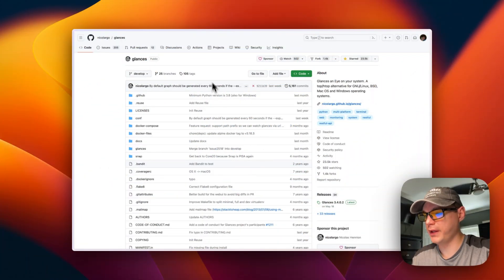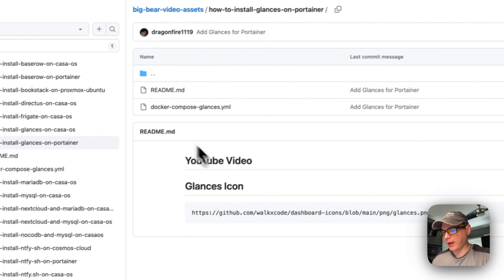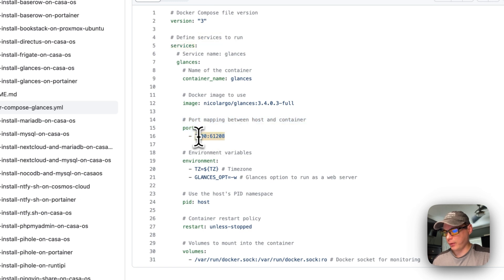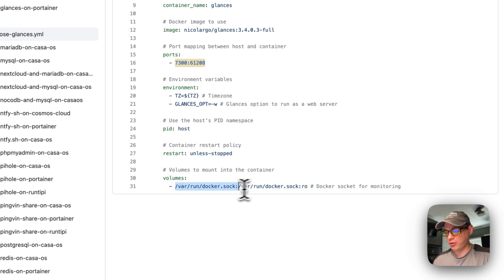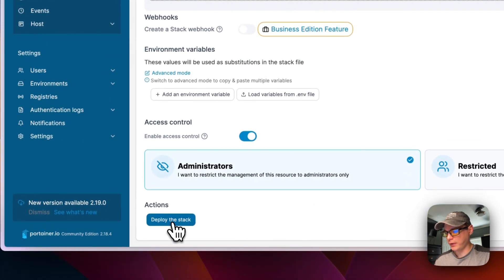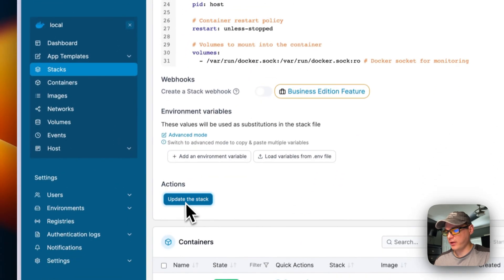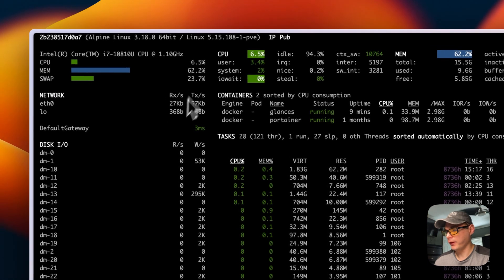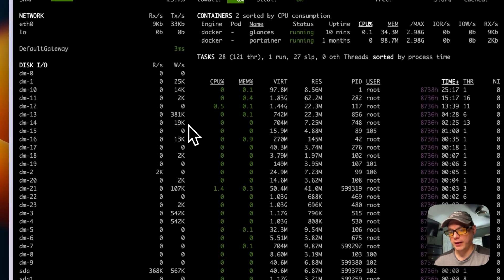How to install Glances on Portainer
Discover How to Install Glances on Portainer! ✨ In this tutorial, we'll walk you through the process, step by step, ensuring you're set up and ready to go in no time.

🔍 Table of Contents:

00:00 Intro
00:41 About Glances
01:21 Explain Docker Compose
03:22 Install Glances
05:27 Show UI
06:29 Ending